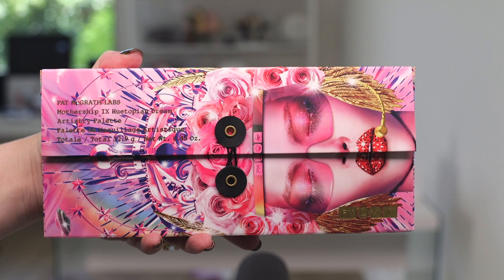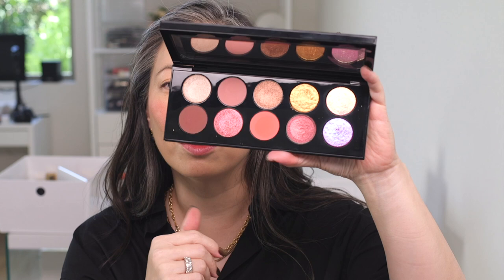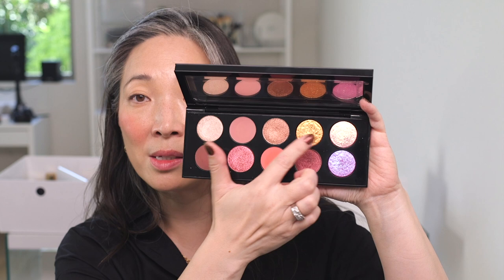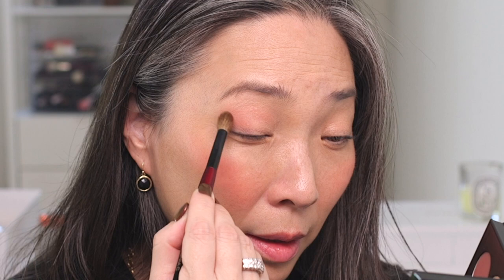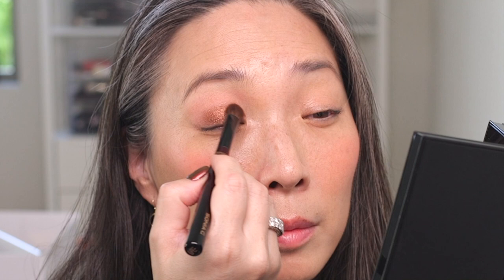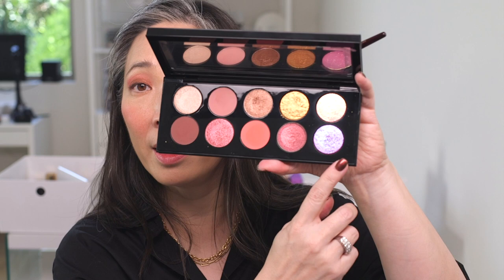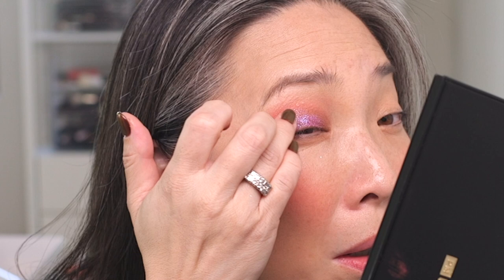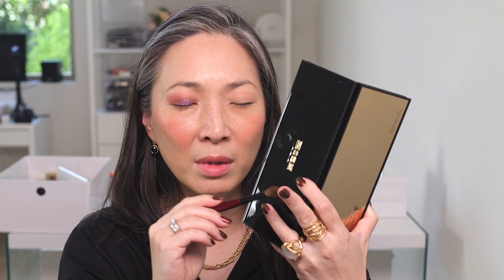PAT MCGRATH - Huetopian Dreams Mothership IX Palette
Thank you so much for tuning into today’s video -  PAT MCGRATH - Huetopian Dreams Mothership IX Palette! Hope you enjoy!! Xoxo

🧣 Check out my line of luxury accessories (the chains I'm wearing)

Dior Diorshow 24H Stylo in Pearly Platine $33 (limited edition)

My rings are from Lucifer Vir Honestus; One-of-a-kind.

Mailing address:
Michele Wang
10620 Southern Highlands Pkwy
Suite 110-20

Instagram (Makeup/Beauty): themichelewang
Instagram (Food): mishi2x
Instagram (Miss Fuzzy Butters): missfuzzybutters

Facts about me, for reference:
Age: 47
Skin Type: Dry/Sensitive - eczema prone, but occasionally combo
Skin Tone: Neutral (warmer in the t-zone; cooler on the cheeks)